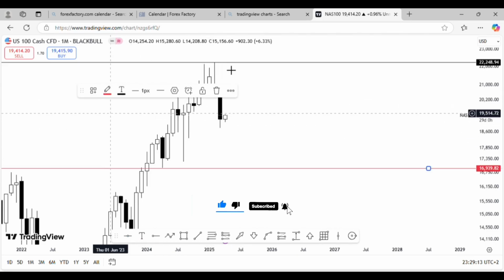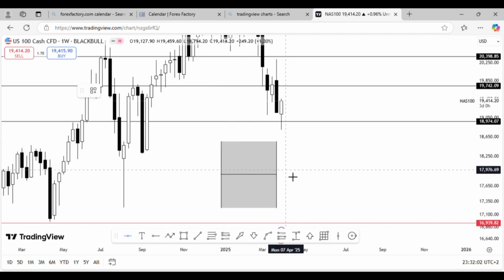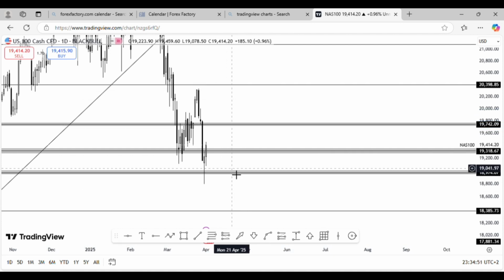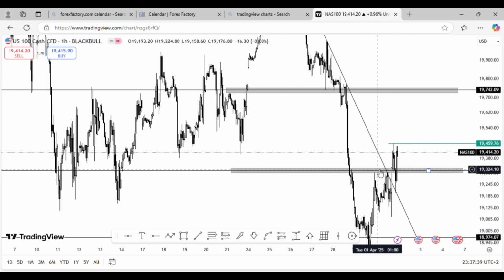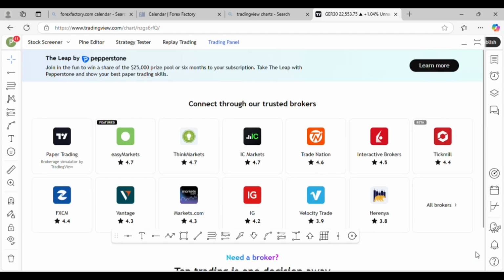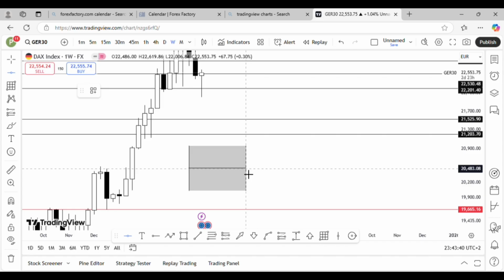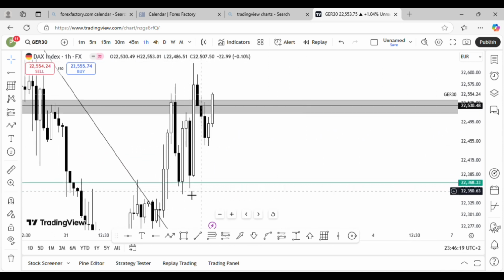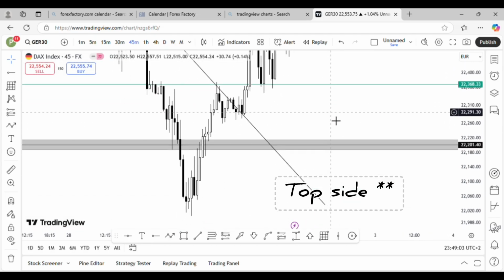NAS100 & GER30 MARKET BREAKDOWN USING PURE PRICE ACTION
TIME AND PRICE =PROFITABILITY